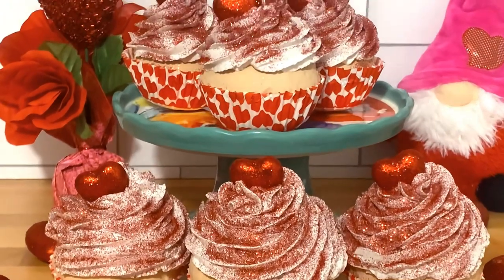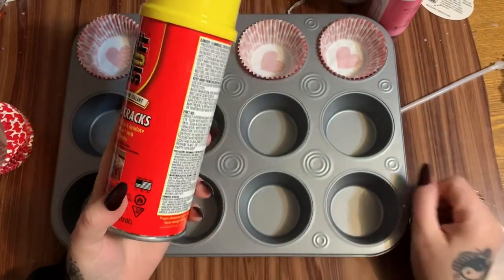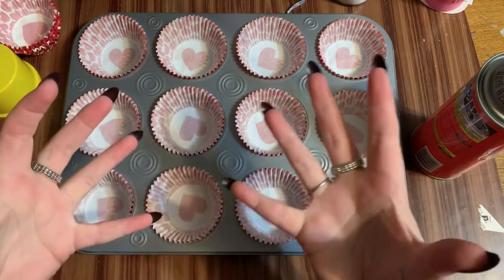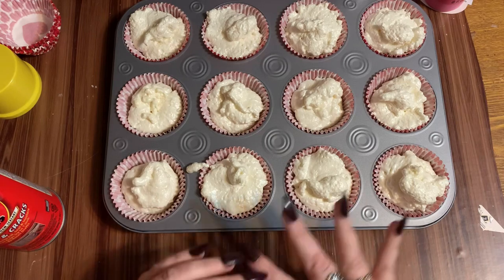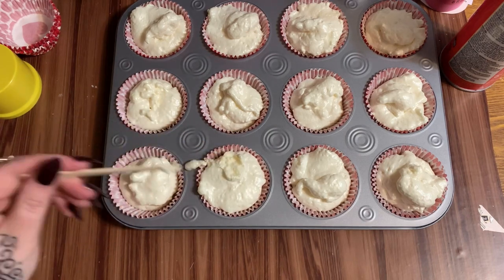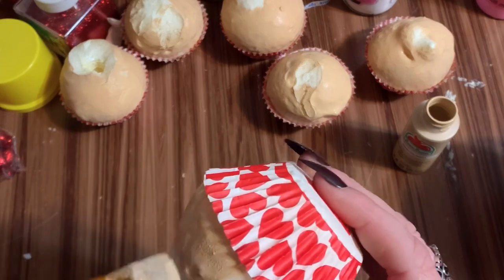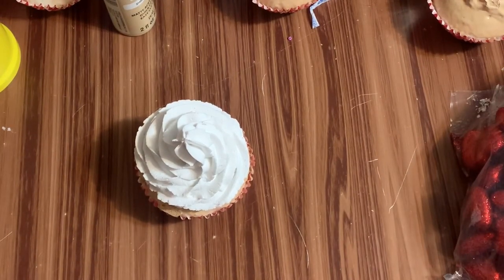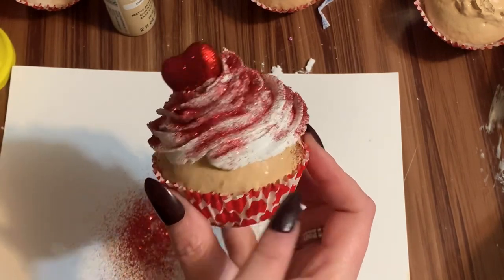Faux Food: How To Make Faux Cupcakes | How To Make Fake Cupcakes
Hey y’all! In this video, I’m going to show you how to make these easy faux/fake cupcakes.

Supplies:
Spray foam insulation
Lightweight spackle
Acrylic paint (light mocha)
Glitter
Small foam hearts
Piping bag
1M star piping tip
Cupcake liners
Muffin pan